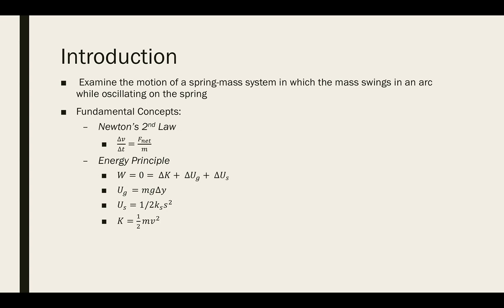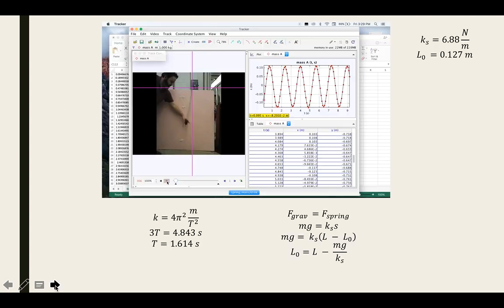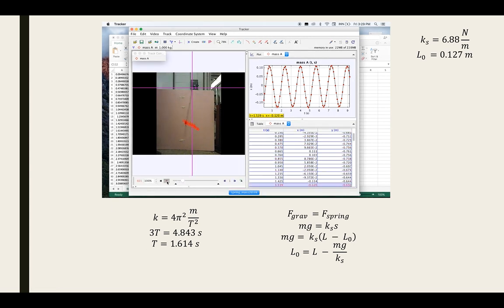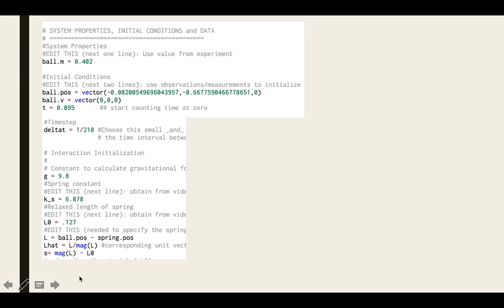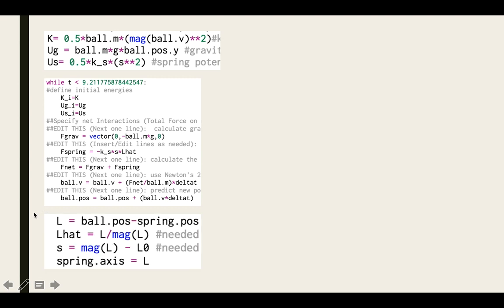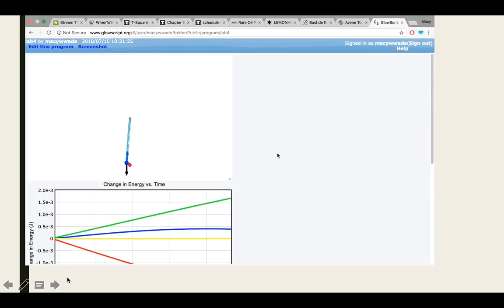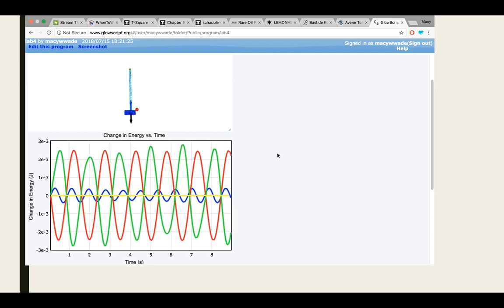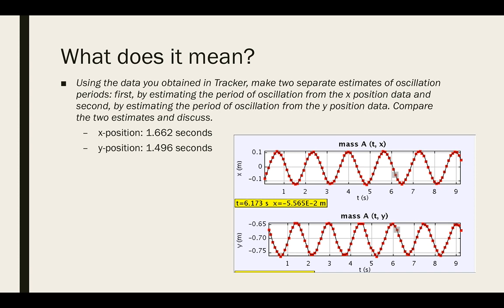PHYS 2211 Lab 4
Lab 4 by Lillian Wilson-Wade